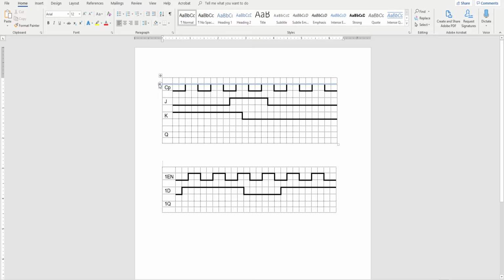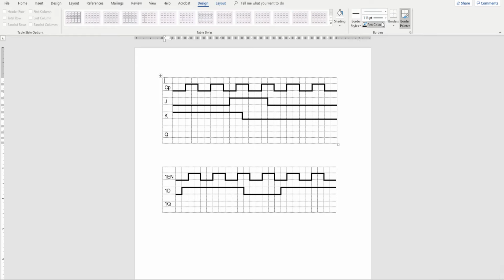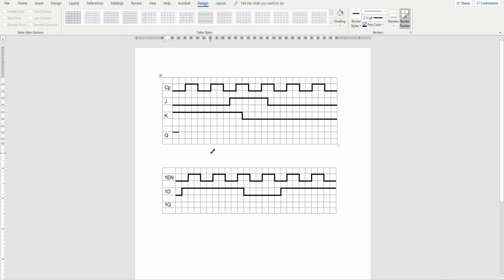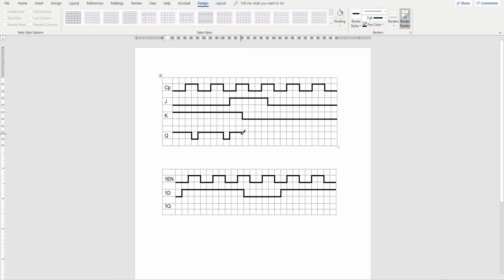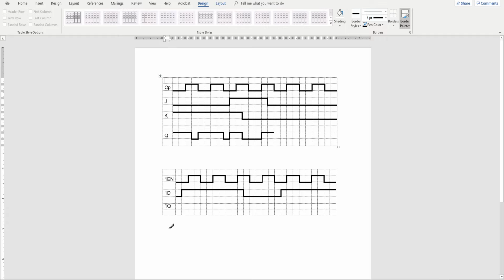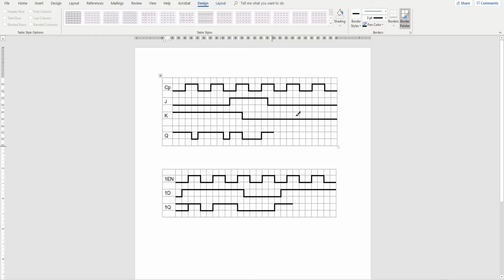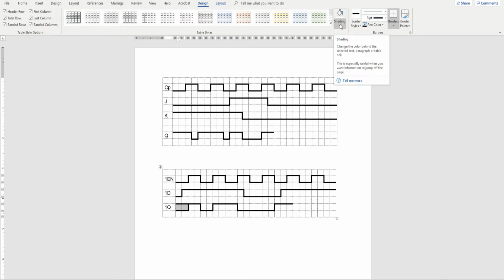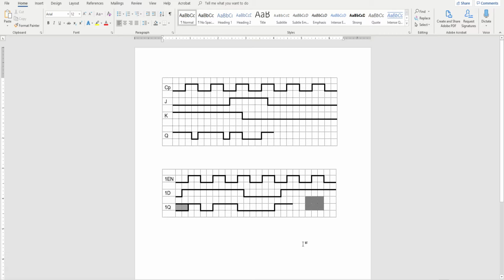How to draw Timing Diagrams in Word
In this video I will show you how to use Word to complete timing diagrams.